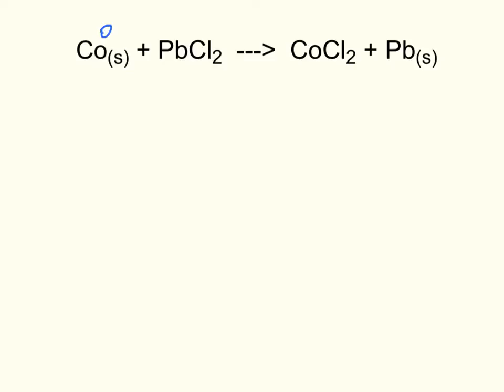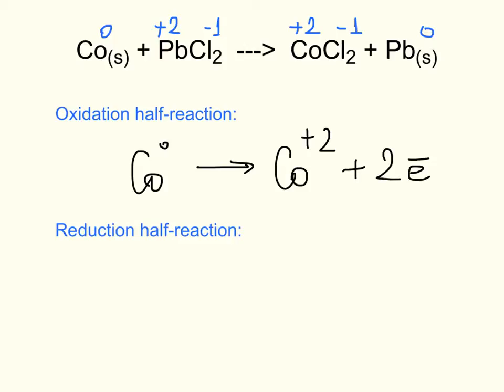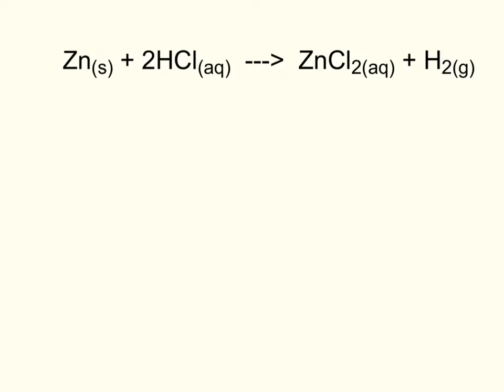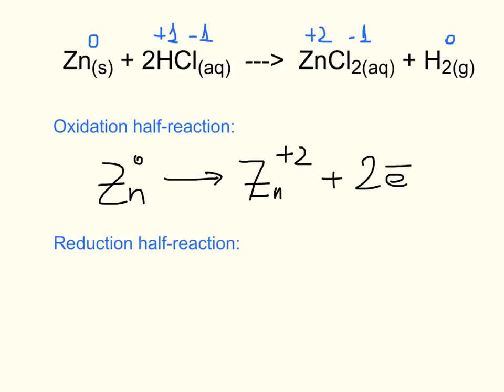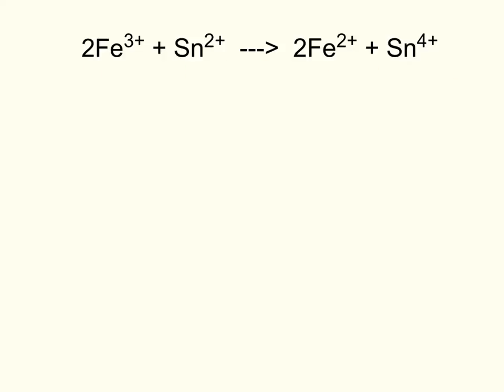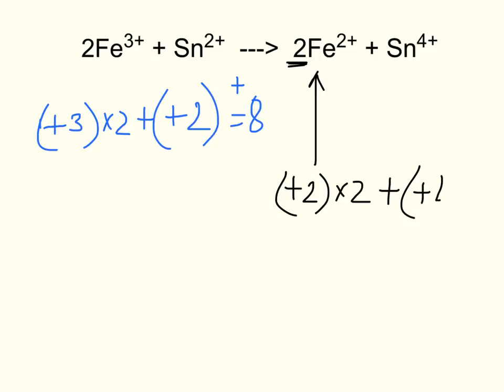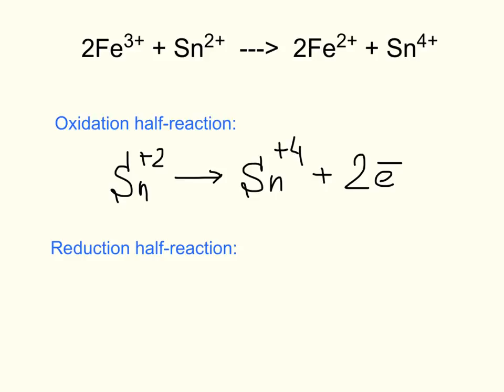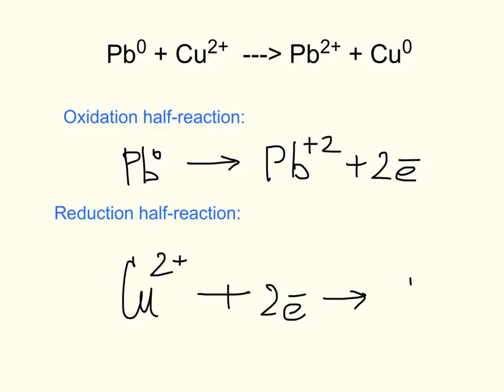RedOx - Writing RedOx Half-Reactions